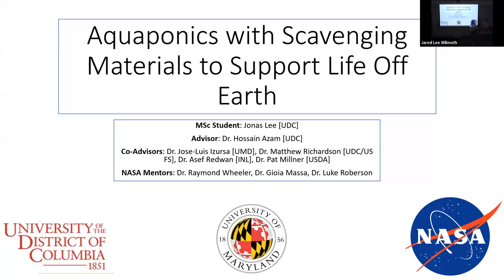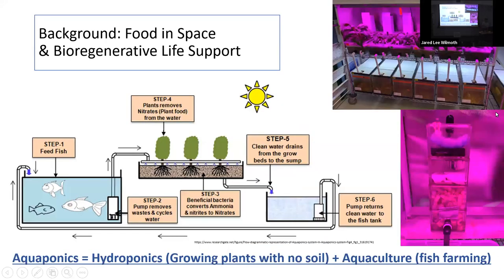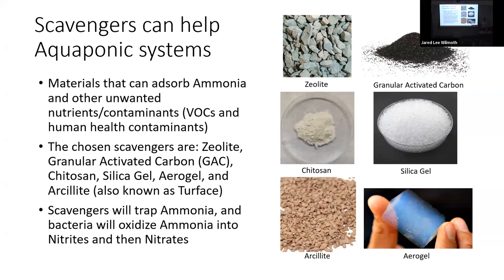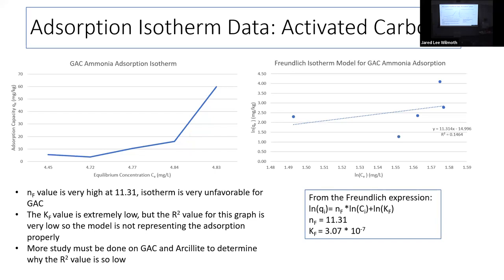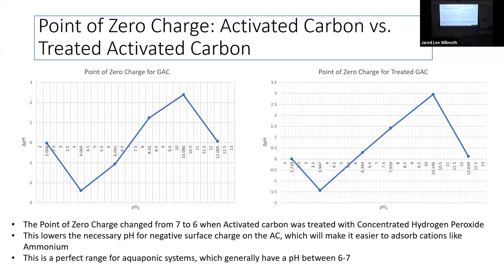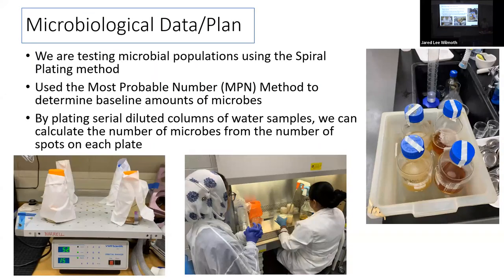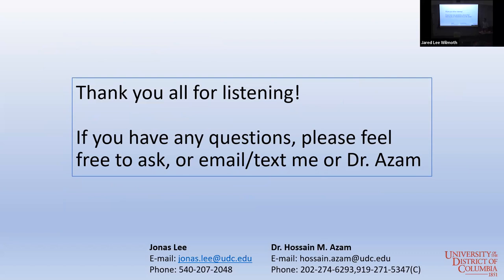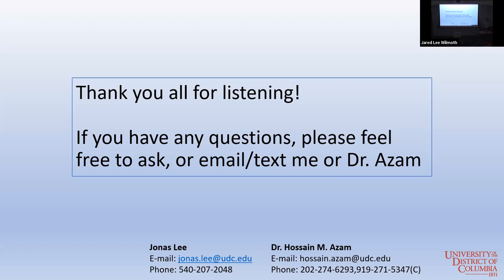10-25-2023 Jonas Lee: Aquaponics with Scavenging Materials in Space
Jonas Lee, University of the District of Columbia MS Candidate, presents Aquaponics with Scavenging Materials to Support Life Off Earth